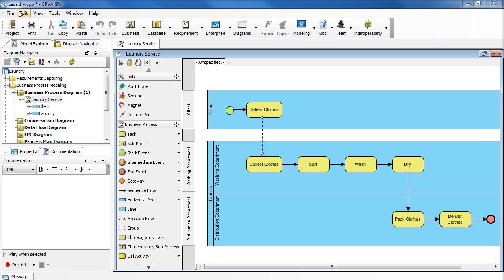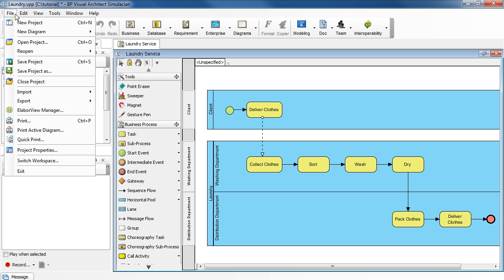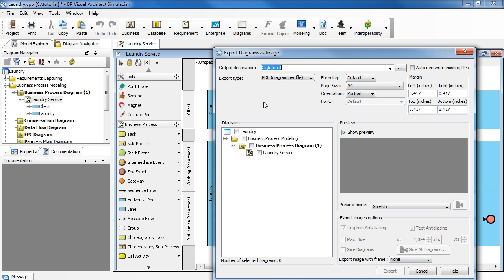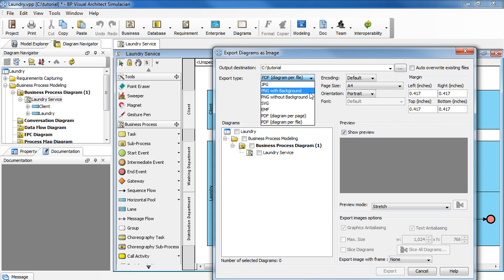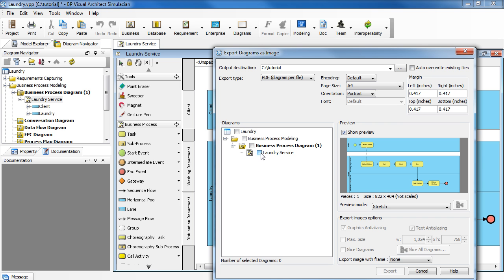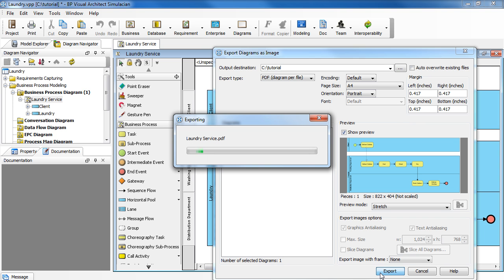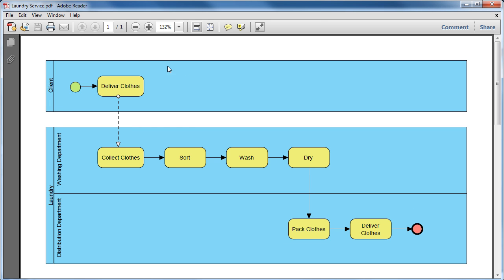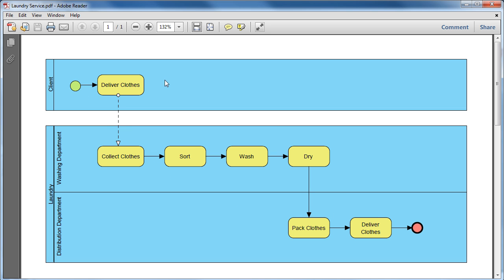How to Export a Diagram to a PDF file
This tutorial will show you how to export a diagram to a PDF file.